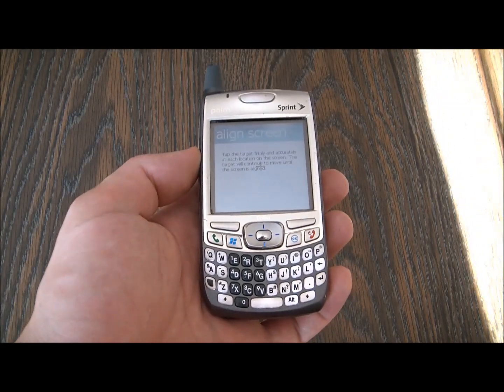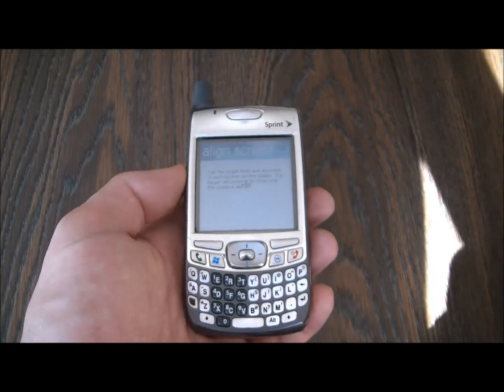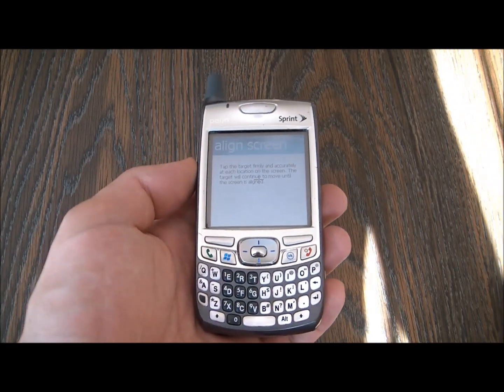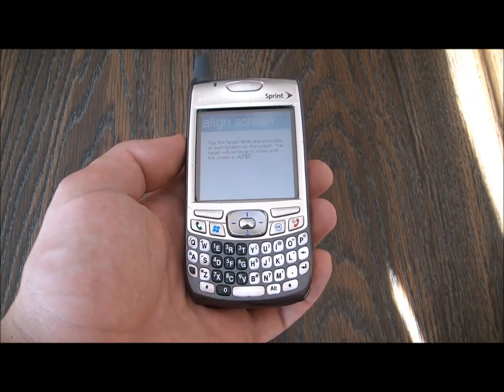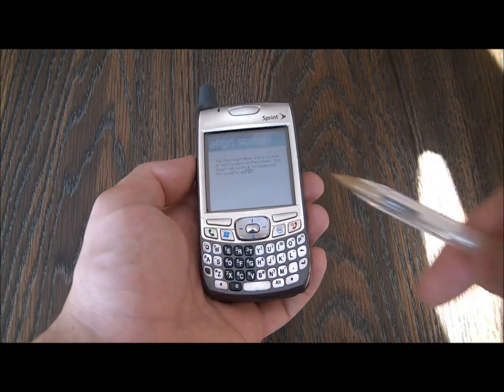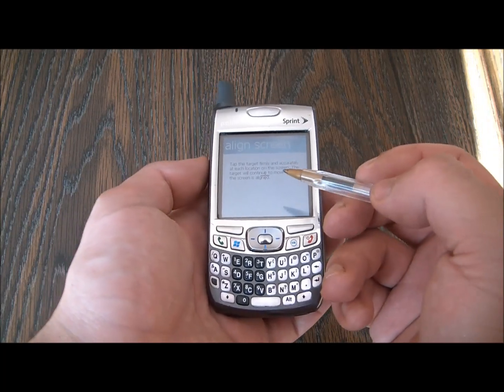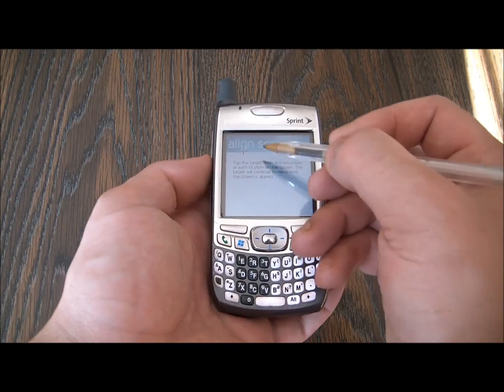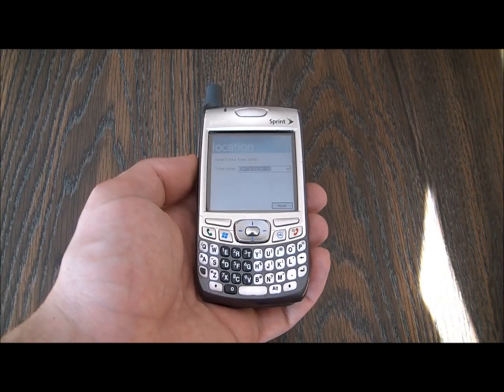How To Fix A Palm Treo 700WX Smartphone Stuck On The Alignment Screen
Bypass alignments screen fix.